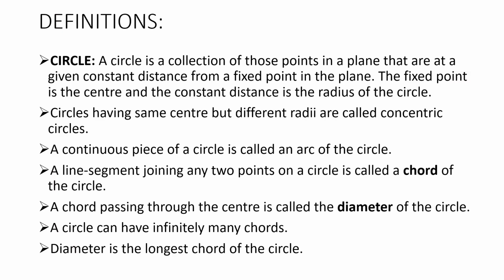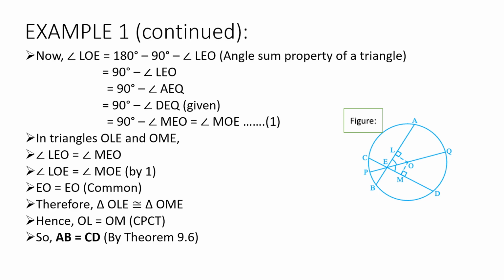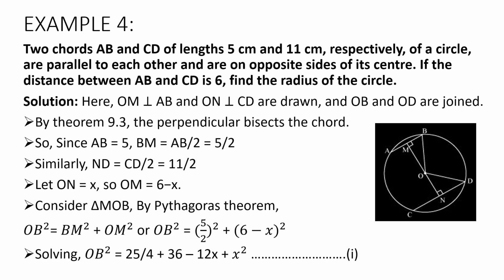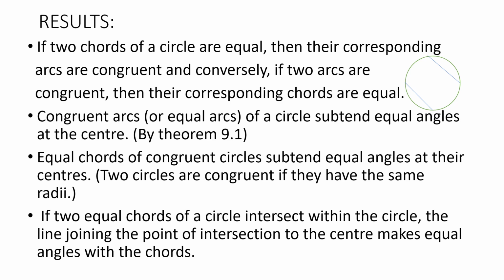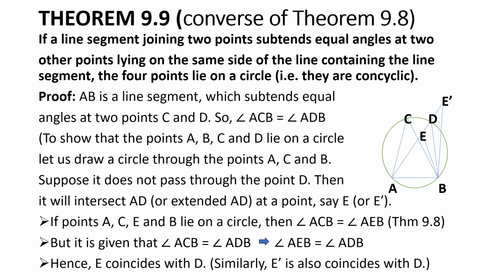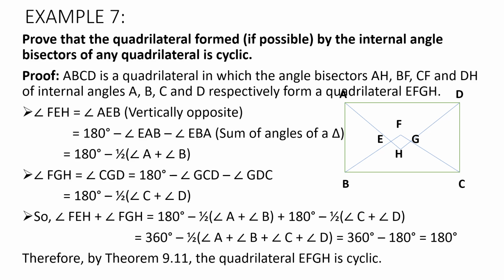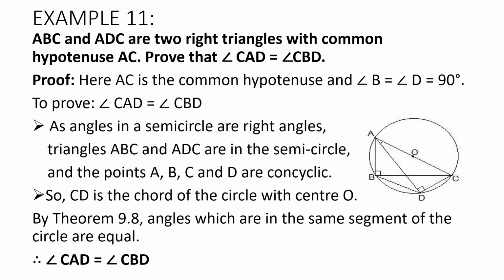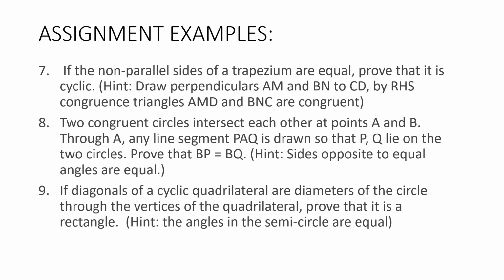CIRCLES chord angle subtended at centre double radius sector cyclic quadrilateral semicircle oneshot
Tags-

This video is about Circles of class 9. It is a one-shot video on circles which covers all the important theorems, results and examples. The entire chapter on circles is explained in detail with examples likely to be asked in the exams.